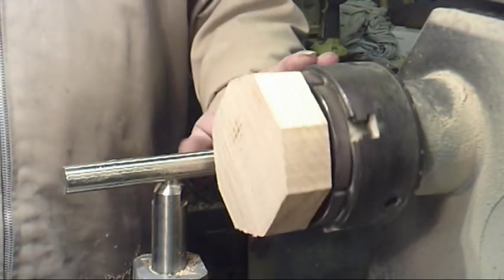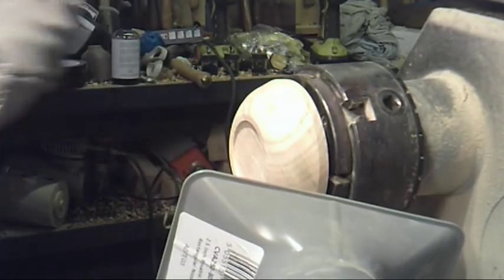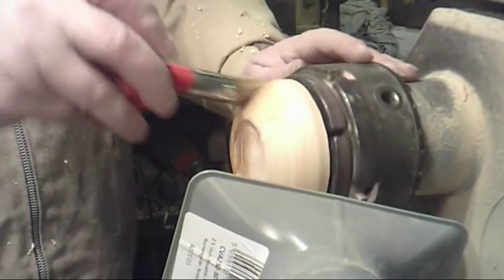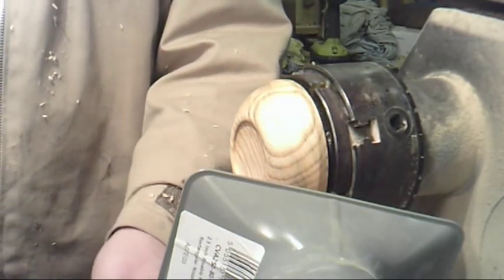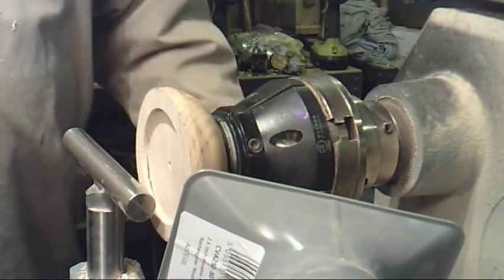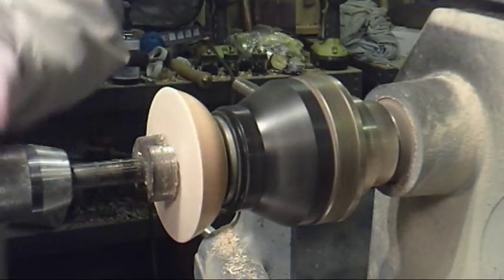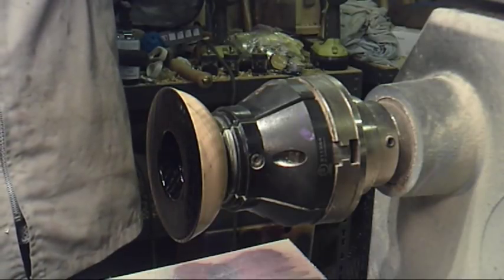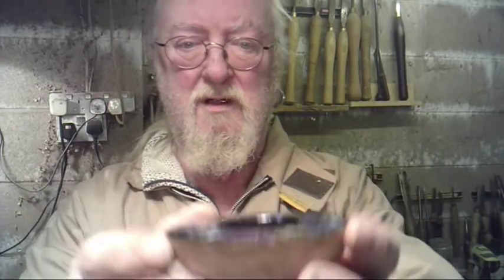Hand Turned Tealight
A tealight holder made from Ash and coloured with Jo Sonja iridescent paints. 4"x2"